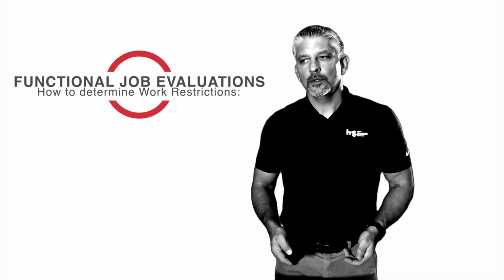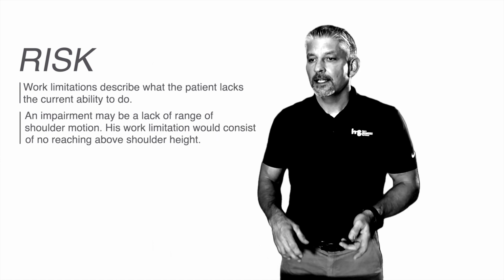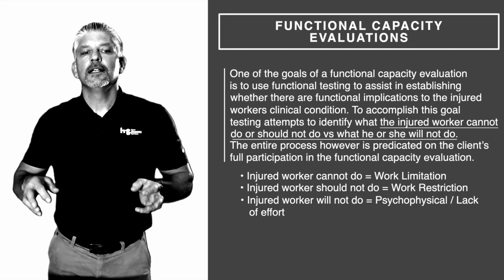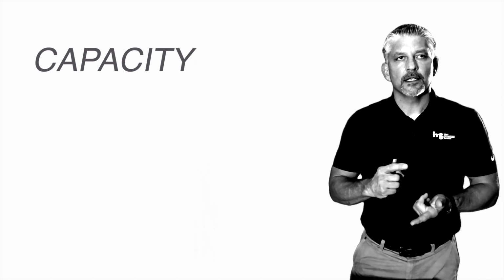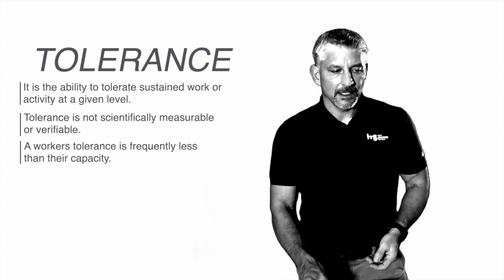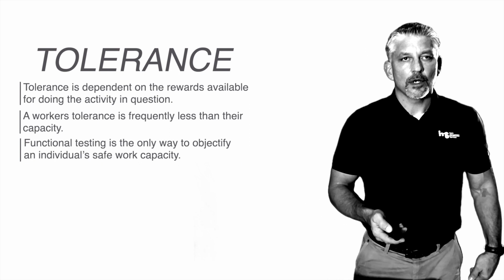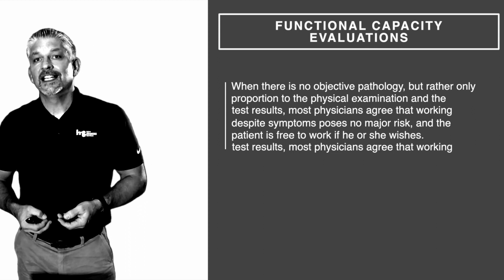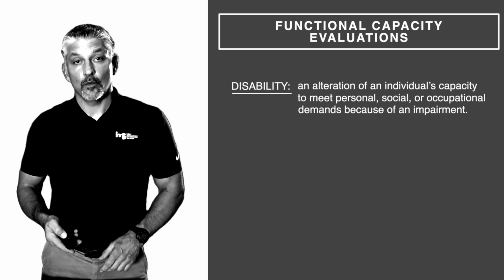FCE's How To Determine Work Restrictions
Injury Management Services